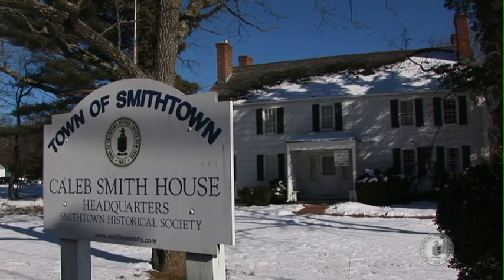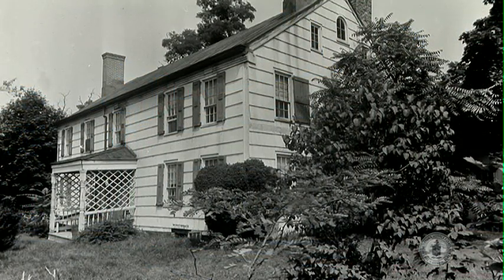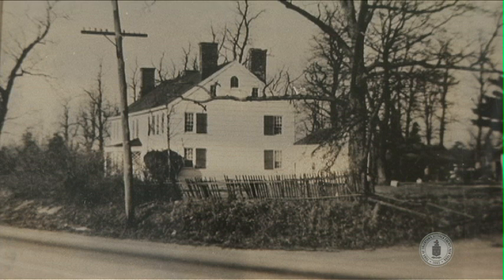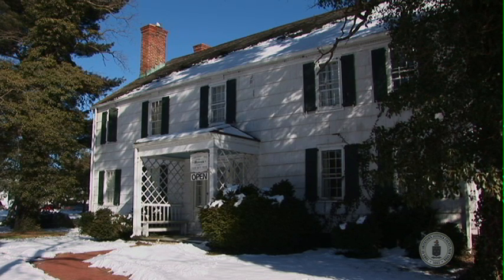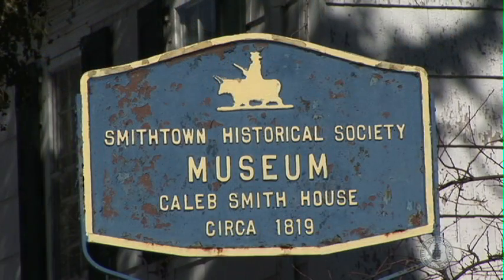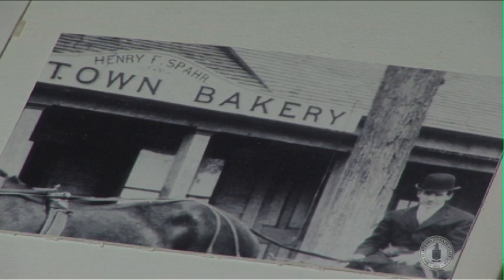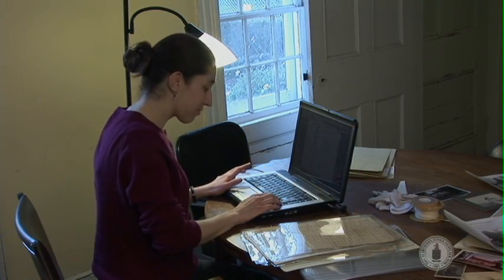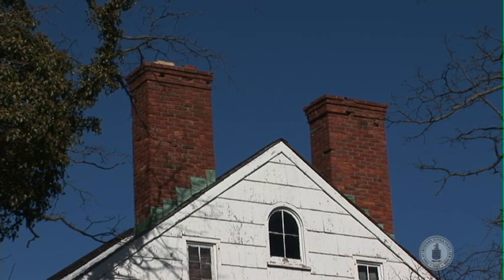Historic Smithtown: Caleb Smith House